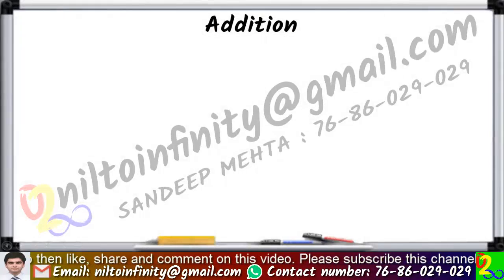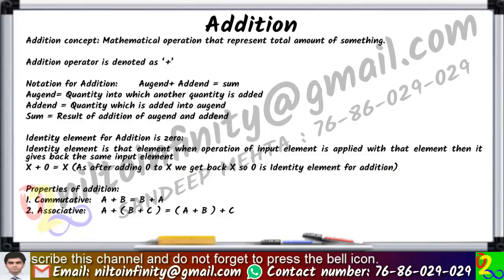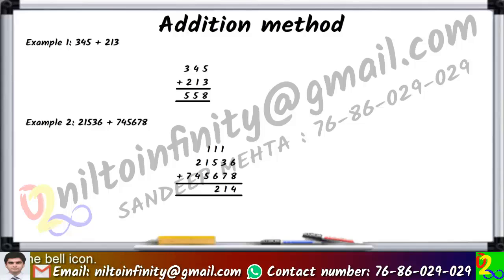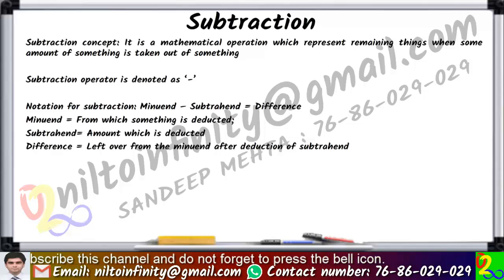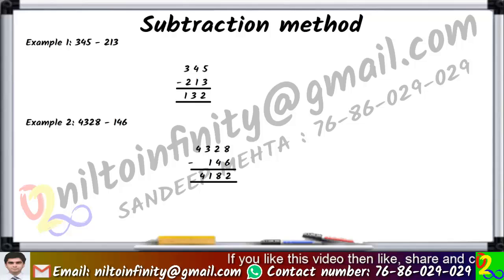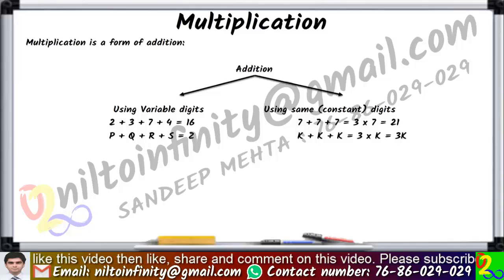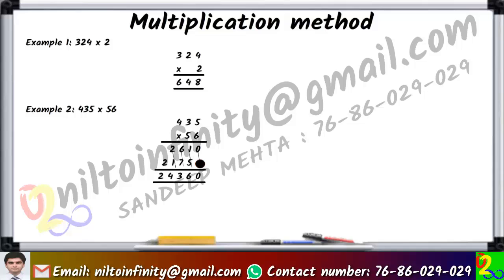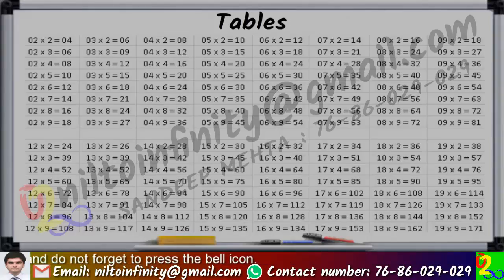Basic operation of mathematics ( addition, subtraction, multiplication, division )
Basic operation of mathematics
1. Addition
2. Subtraction
3. Multiplication
4. Division